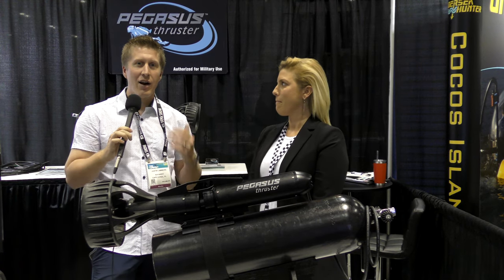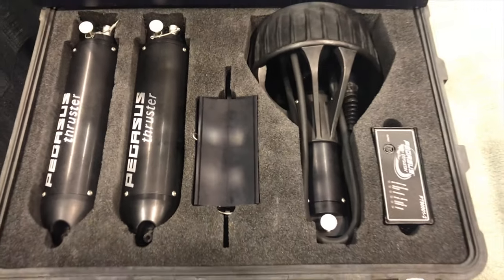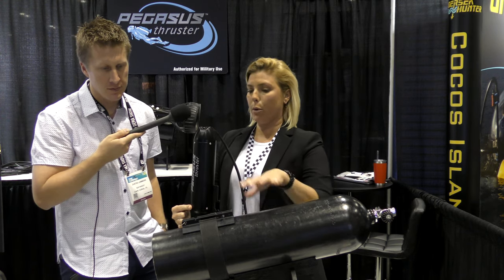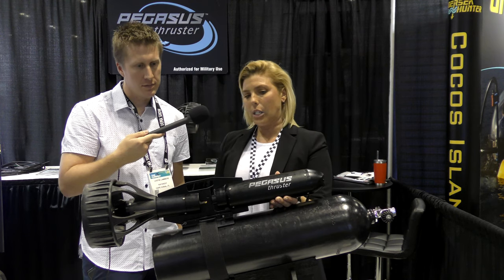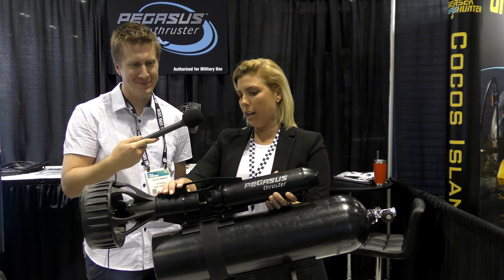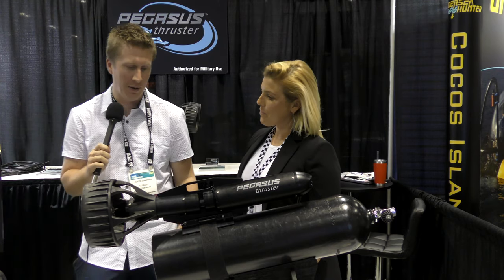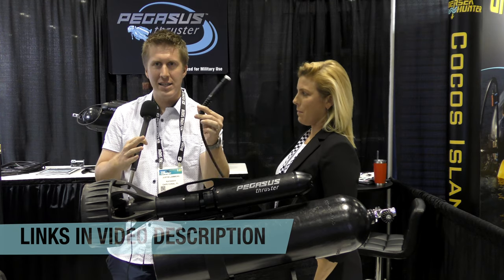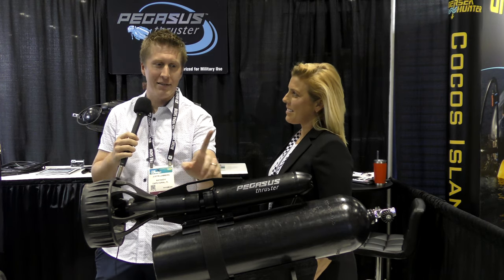Pegasus DPV Scuba Tank Thruster - $$$$ MILITARY APPROVED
Scuba Tank Mounted Sea Scooter

This Pegasus Professional Level Sea Scooter won't be for everyone, but might appeal to the more avid diver looking to invest in a high quality DPV setup.  It features a military approved design with underwater battery swap capability.  Priced at roughly $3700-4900 it caters to the career diver seeking ultimate performance and reliability. The underwater changeable 12 Volt Ni-MH Battery has typical intermittent runtime of 60min+ and 45min continuous use.  The tank mount leaves your hands free and increases hydrodynamics for efficiency.  Excellent for avid fossil hunters, treasure hunters, explorers, & more!

This scooter certainly will make you the Jason Mamoa (Aquaman) of scuba diving.  Fly around hands-free and enjoy more from your dive!